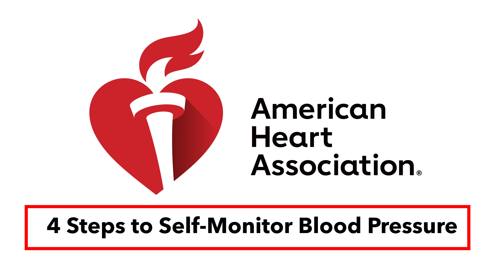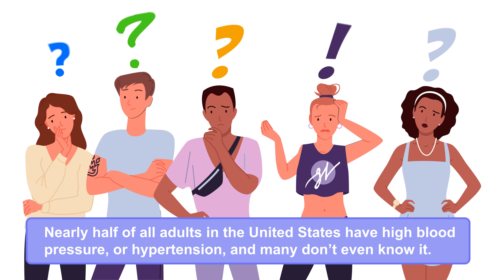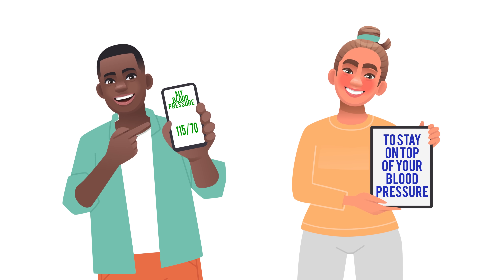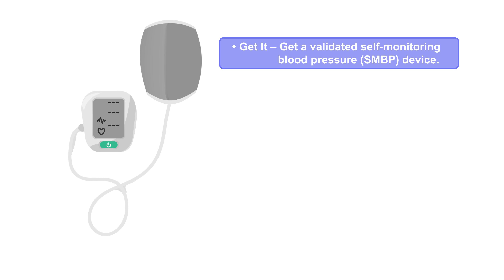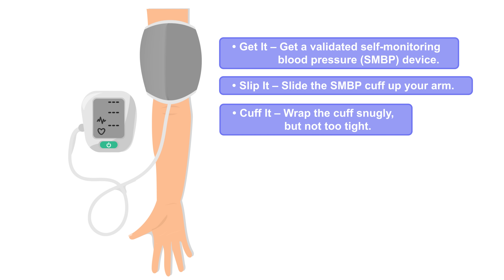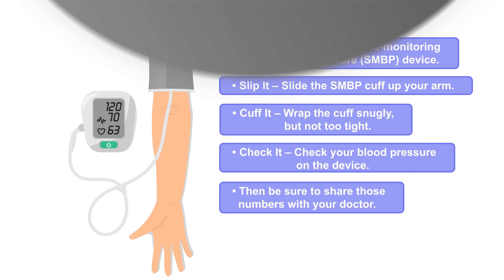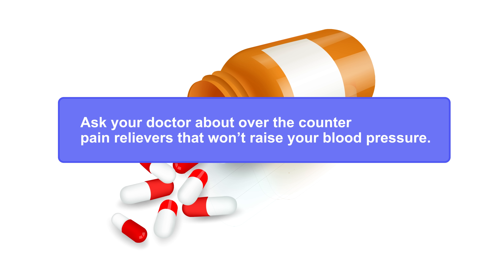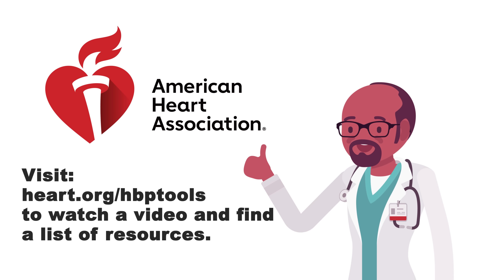4 Steps to Monitor Blood Pressure at Home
To stay on top of your blood pressure and manage risks, follow these easy steps from the American Heart Association to self-monitor blood pressure.